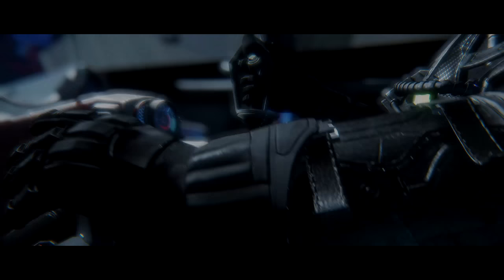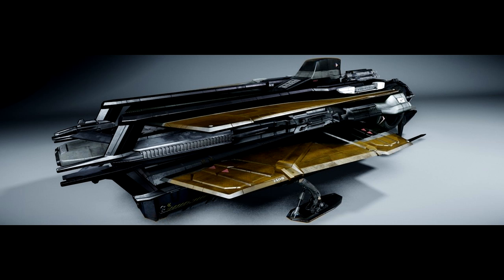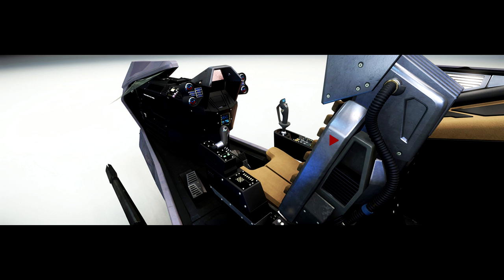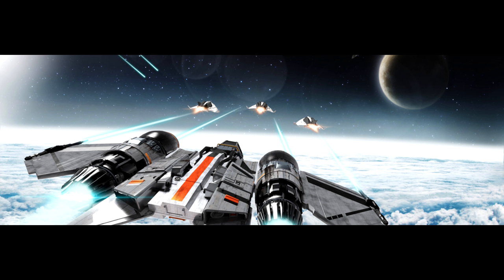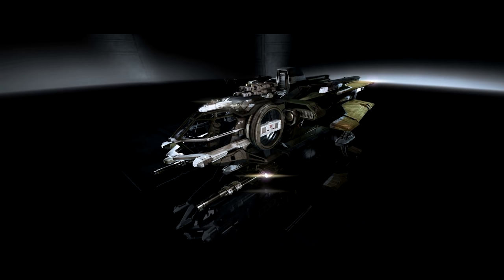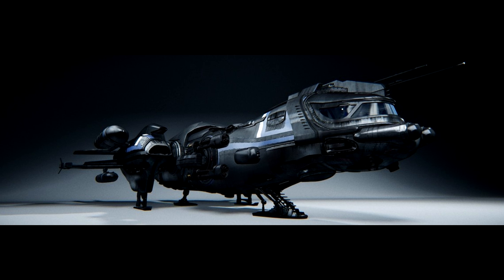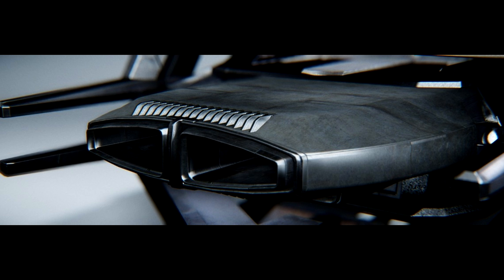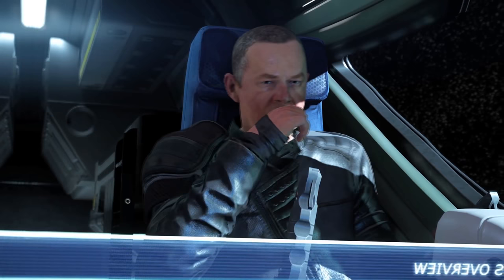Star Citizen: Upgrading From Your Starter Ship!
Lots of people are going to start with a starter ship, so here are some ideas on how to upgrade once you're in game.